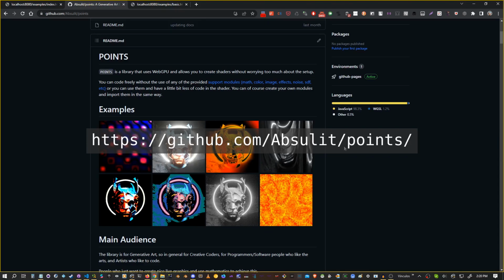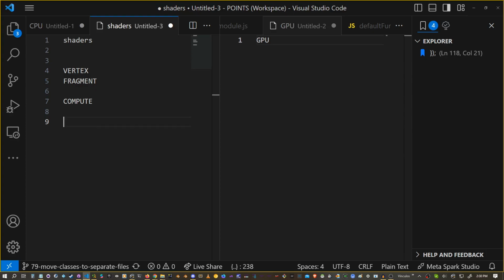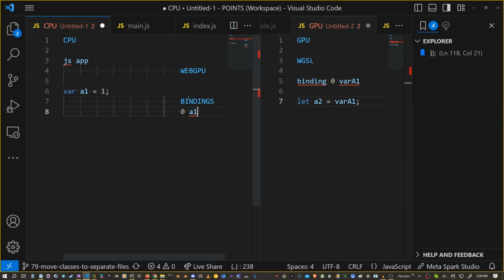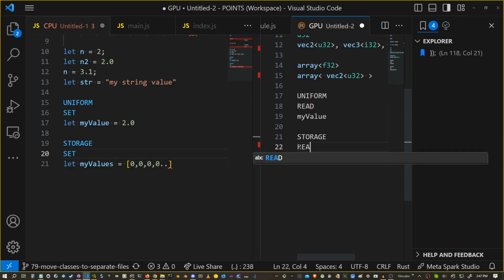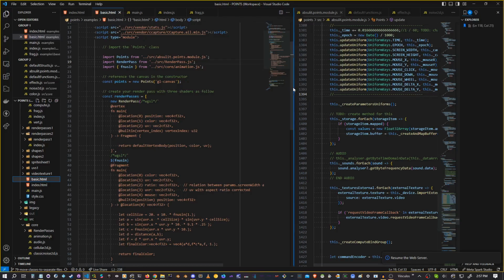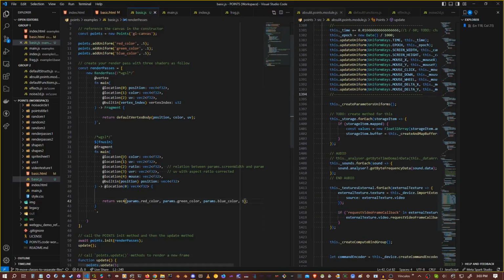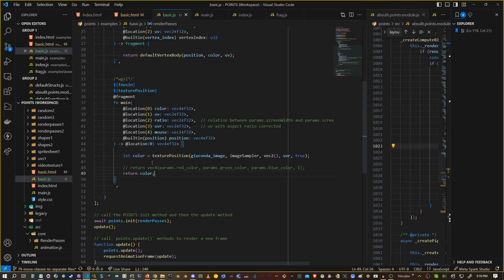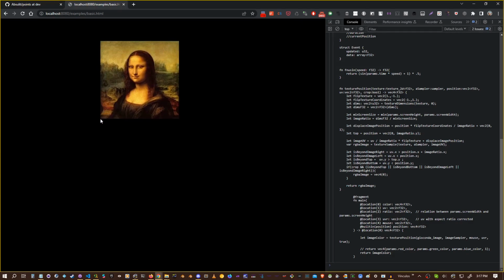WebGPU with POINTS - Introduction to WebGPU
This video is an overview of a few basic introductory concepts of WebGPU and how to use my library POINTS to create your first WebGPU application.

- WebGPU is an API that exposes the capabilities of GPU hardware for the Web

0:00 intro
0:50 what is WebGPU
1:47 what are Shaders
4:31 comparing POINTS with WebGPU alone
7:00 CPU vs GPU Architecture
9:20 Communication between both sides
10:47 Variables
13:48 Data Types
17:00 Behavior
21:35 Is POINTS for YOU?
25:50 Tutorial using POINTS
41:13 Showcase